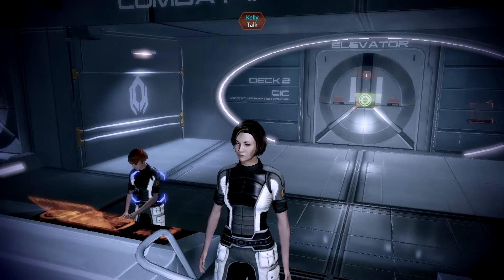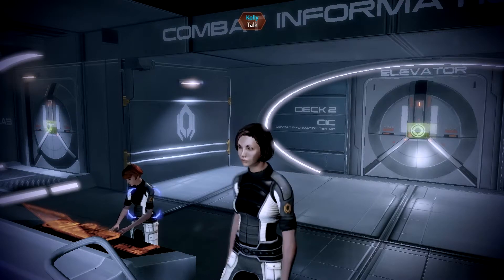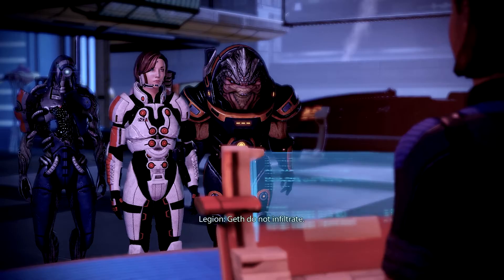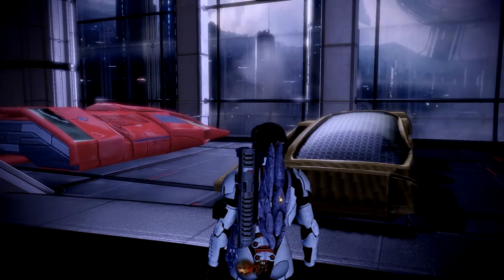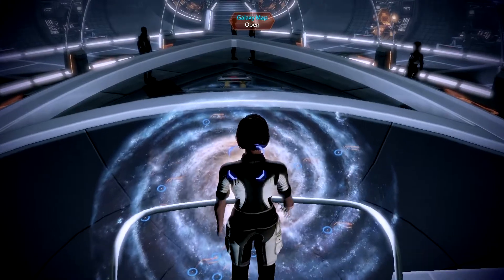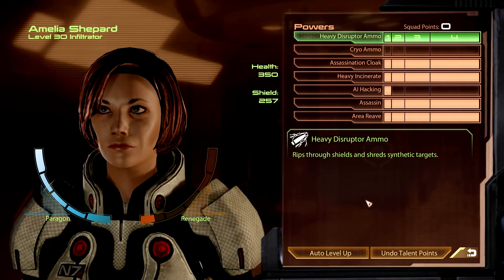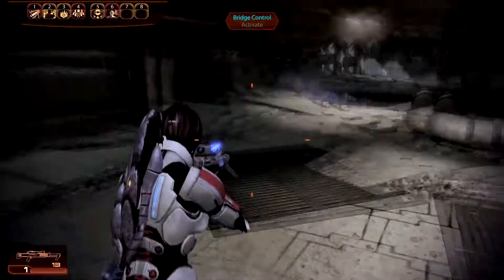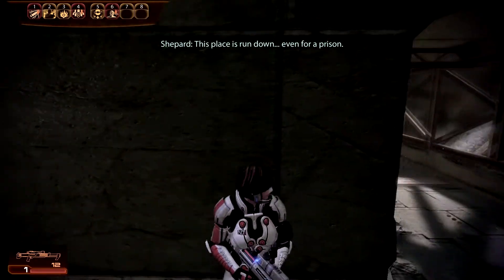MassEffect 2 Walkthrough - Part 146- Arrival DLC [1]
Welcome to the one-hundredth-and-forty-sixth part of my Mass Effect 2 walkthrough. In this part: Amelia goes out of her doing nothing to save some woman she doesn't know...

If you have any questions (or just want to have a little chat), why don't you just post a comment?